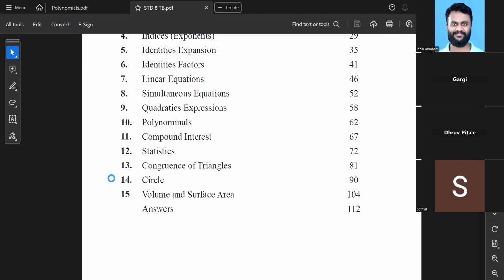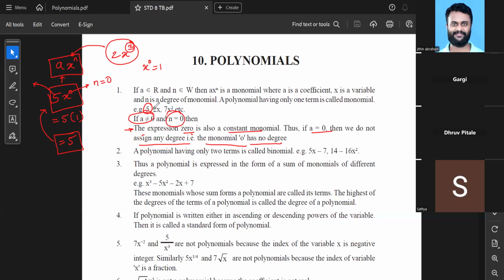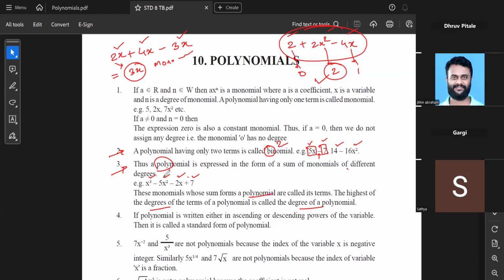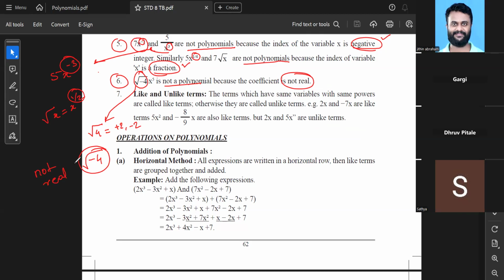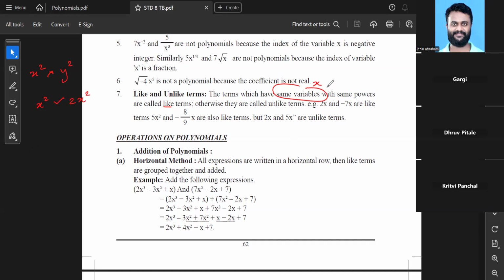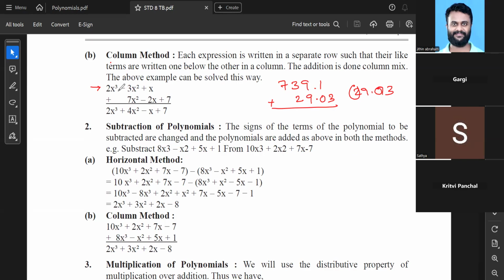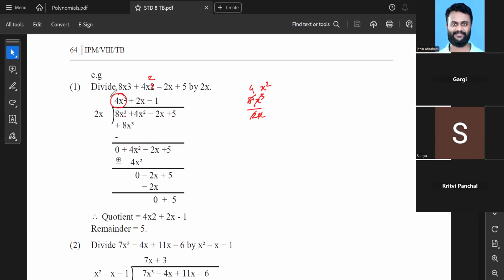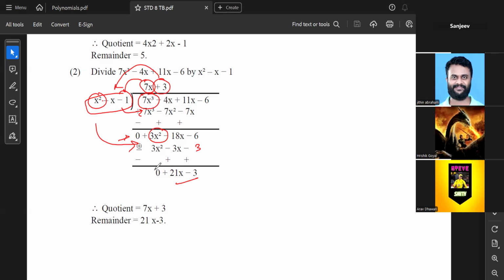class 20-part 1-22 Jan/IPM 8TH STANDARD FINAL VIDEO